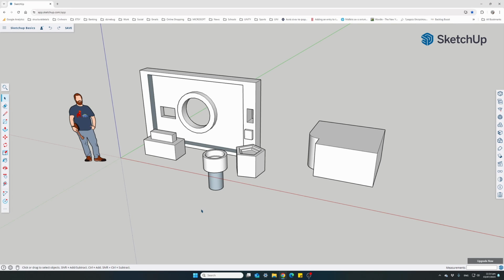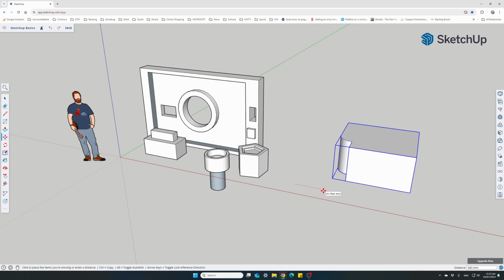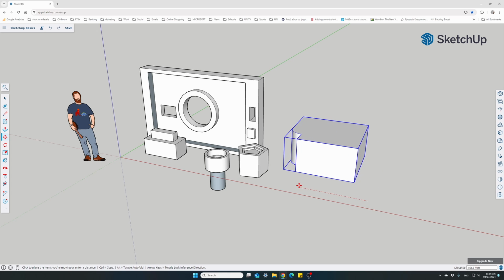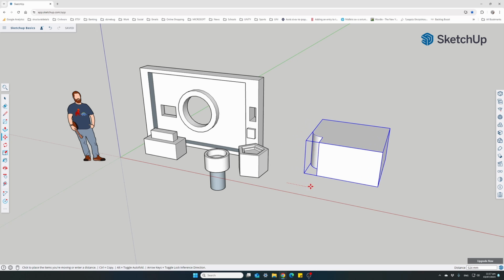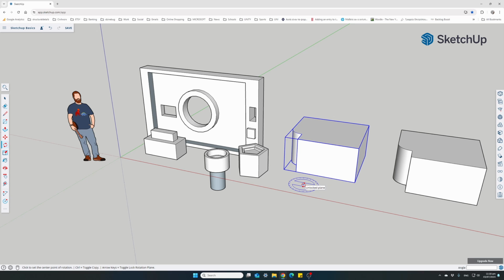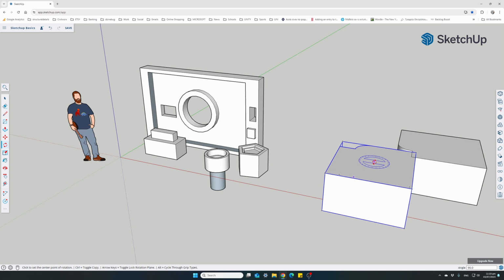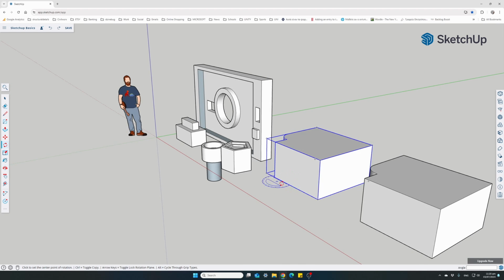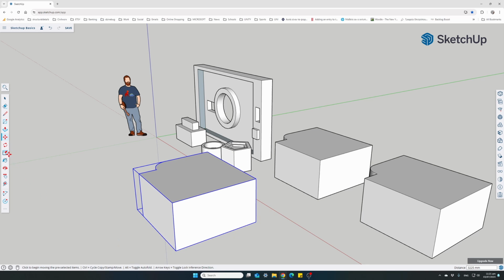Lesson 08 - Learn Sketchup Basics - Move, Copy, Rotate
Ready to take complete control over your Sketchup creations? In this video, we'll dive into the essential tools for manipulating objects: Move, Copy, and Rotate.

What you'll learn:

The power of the Move tool for precise positioning of objects in your 3D space.
How to effortlessly duplicate objects using the Copy tool – a time-saving technique!
Mastering the Rotate tool to achieve perfect angles and orientations for your models.
Combining these tools for efficient and creative model building.

KEYBOARD SHORTCUTS:
MOVE - M
COPY - MOVE + Ctrl Key
ROTATE - Q

VIDEO SECTIONS
[00:00] - MOVE COMMAND
[01:55 ] - COPY COMMAND
[03:05] - ROTATE COMMAND